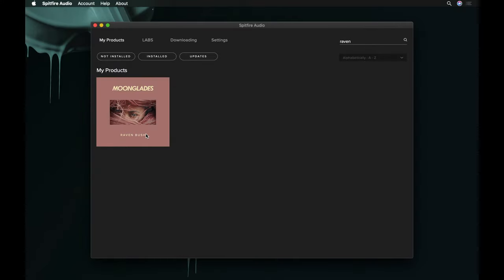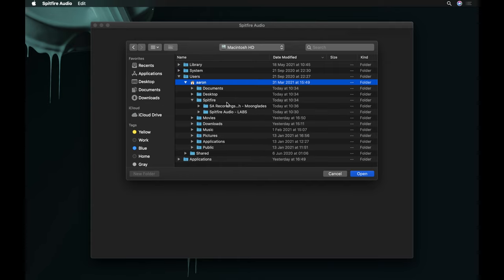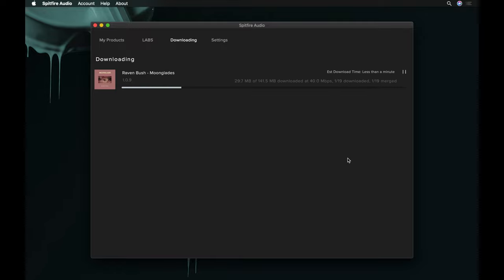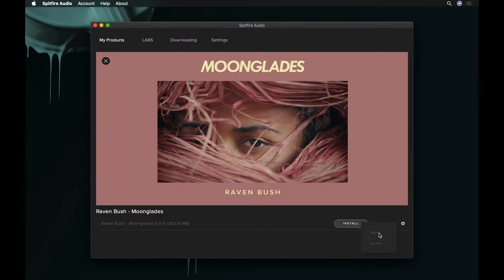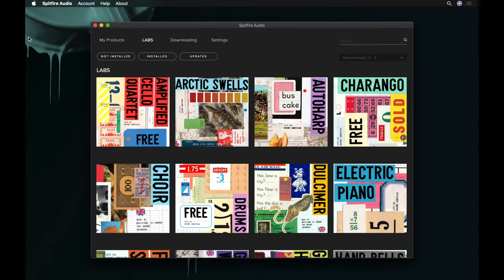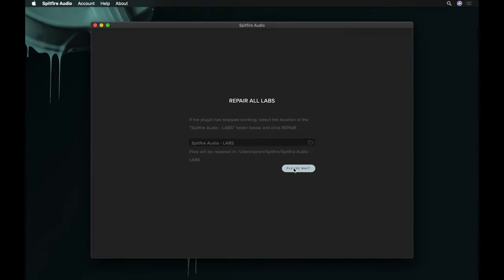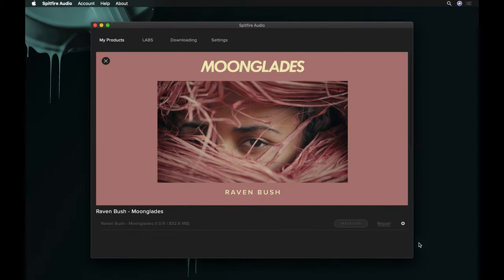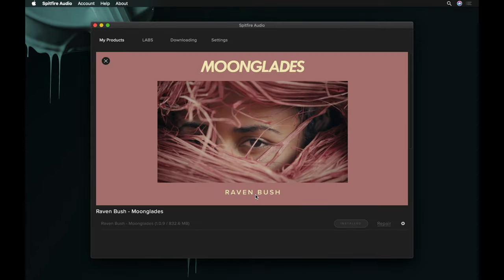How To Repair A Plugin Library and Repair All LABS Libraries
A quick guide to repairing dedicated Spitfire Audio plugins.

0:00 Intro
0:07 How to repair a Spitfire/SA Recordings library
1:02 How to Repair all LABS libraries
1:40 Running out of Resets
1:56 End